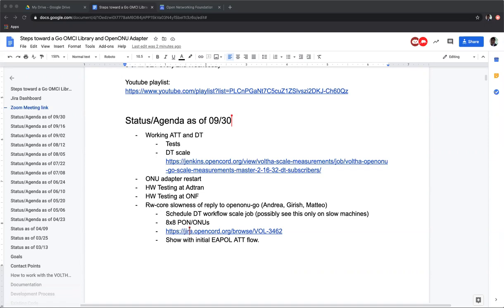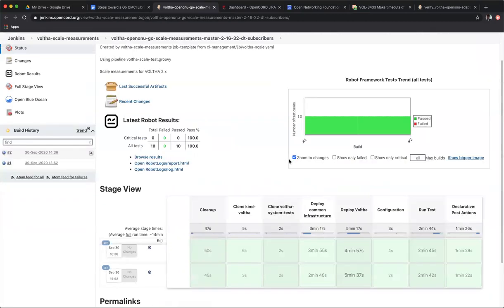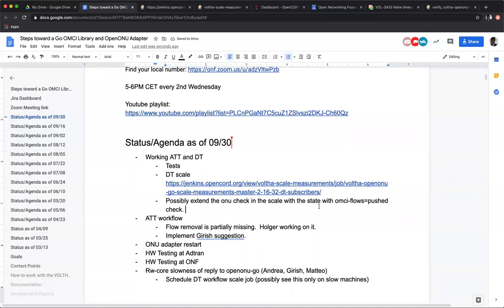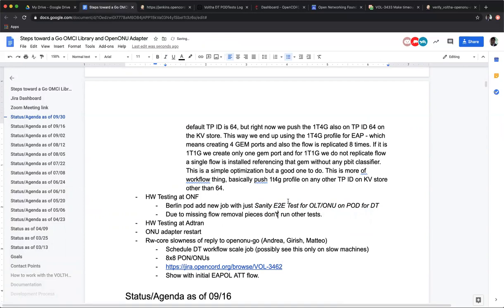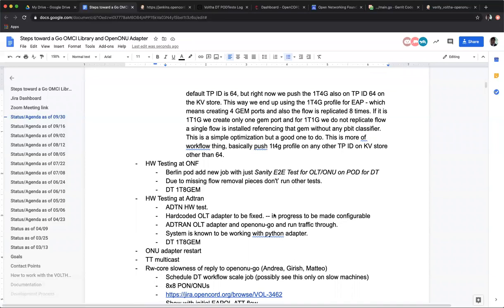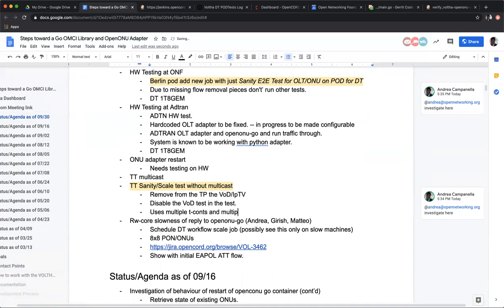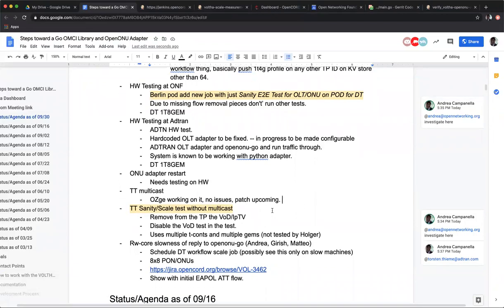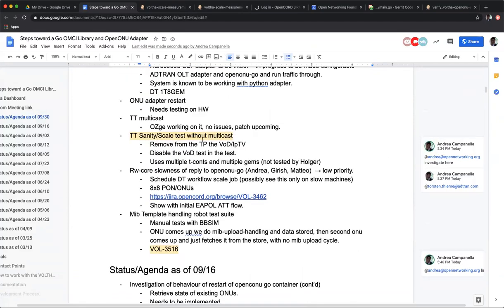2020-09-30 - OpenONU Adapter Golang